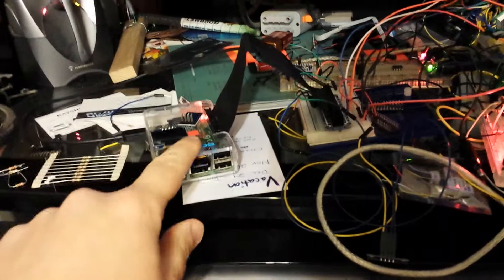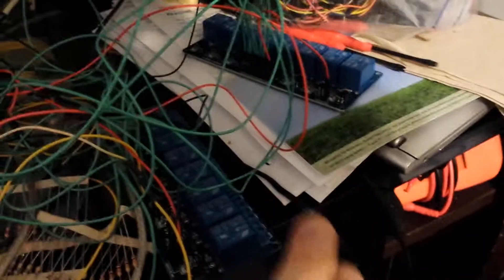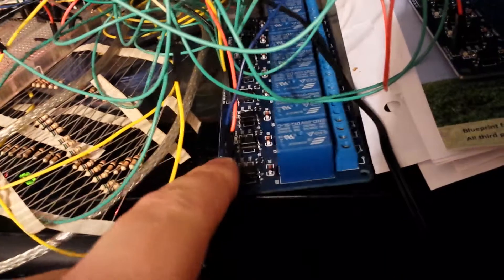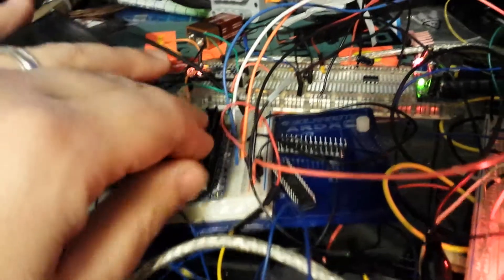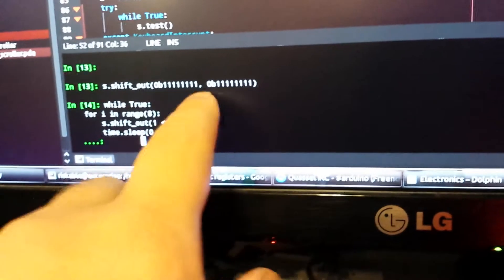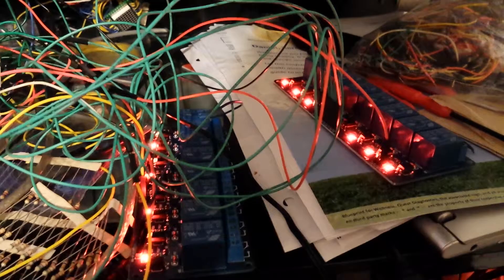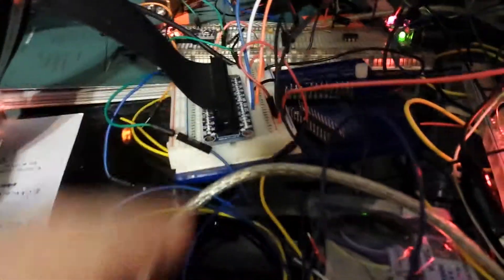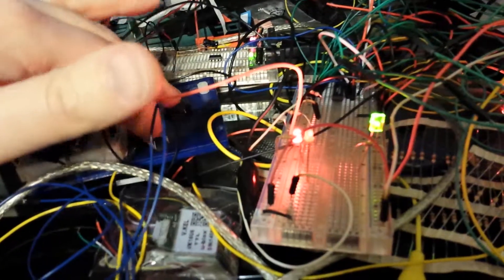2x 8-Channel Relay Boards on Raspberry Pi via Shift Registers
Just a quick rundown of my latest hardware project... A Raspberry Pi controlling two 74HC595 shift registers which are hooked up to two 8-channel relay boards.  I wrote my own Python library for controlling the shift registers which can be found here:

This will end up being my Christmas light show controller.